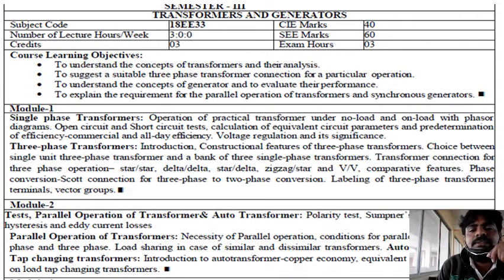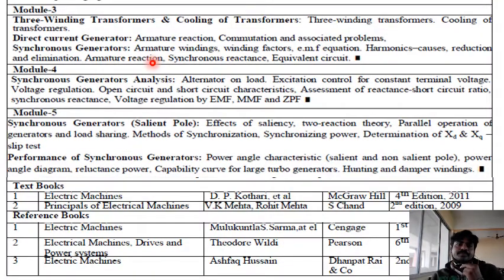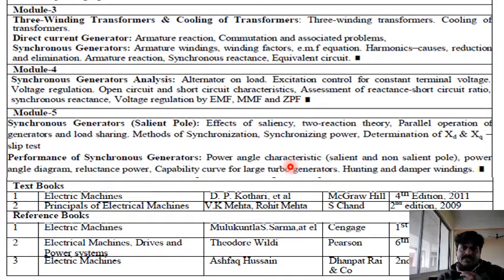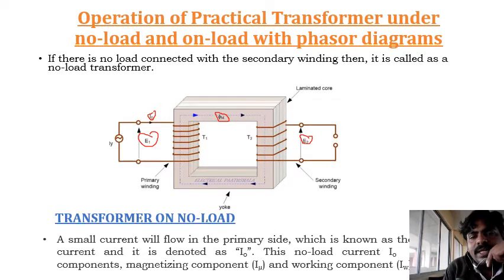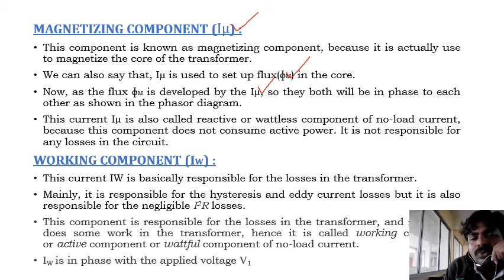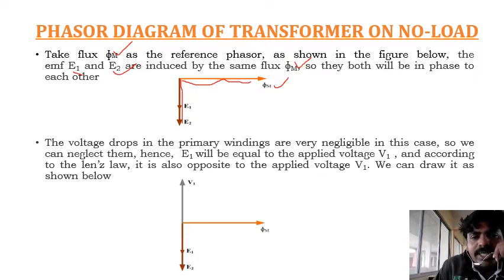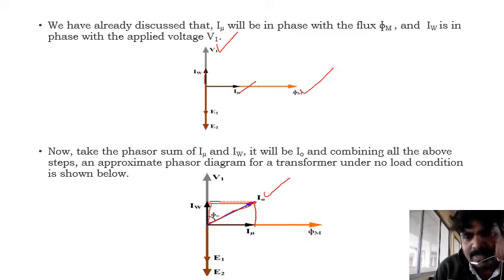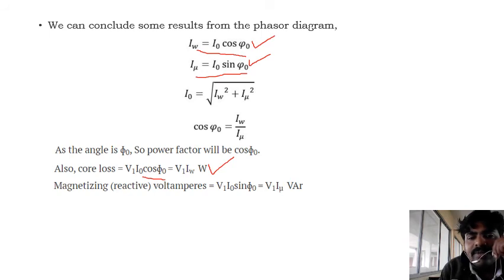Single Phase Transformer Module 1 1a T&G